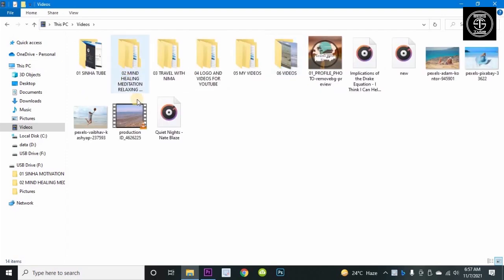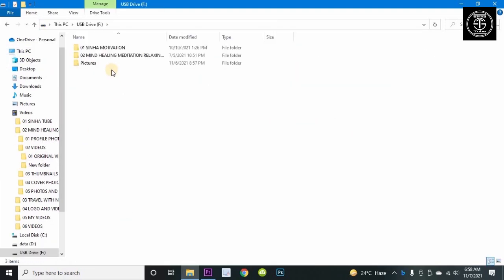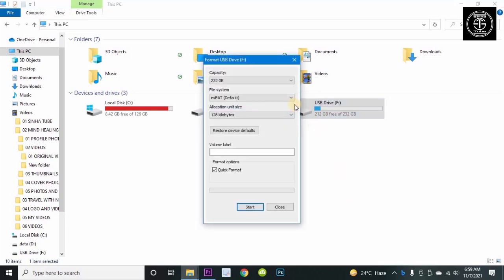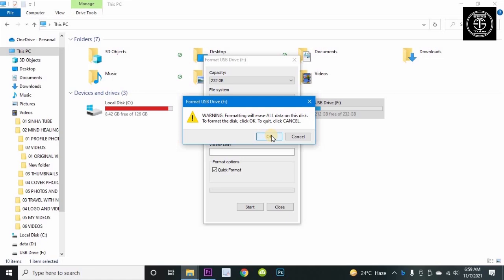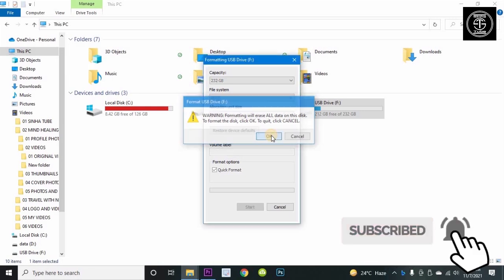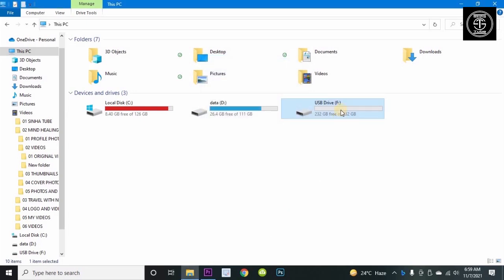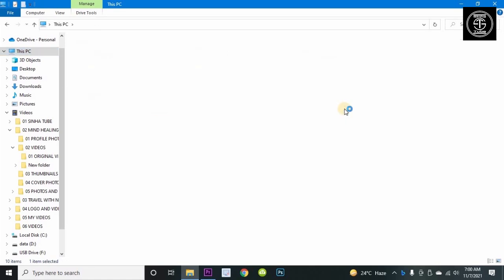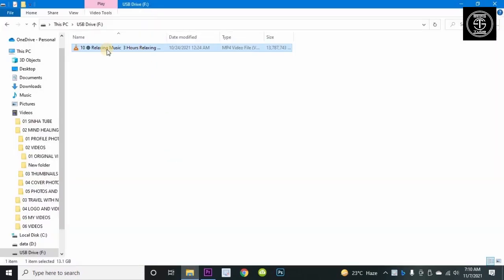🛠️ How To Fix "File Is Too Large For The Destination File System" | USB Pen Drive | Sinha Tube TV ✅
Welcome to Sinha Tube TV –

Your go-to channel for tech tutorials, error solutions, and digital tips!

Are you trying to transfer a large file (4GB+) to your USB pen drive, external hard drive, or SD card, and getting the error:
“The file is too large for the destination file system”?
Don’t worry — in this step-by-step tutorial, you’ll learn how to fix this error 100% working using simple methods on Windows 10, Windows 11, or even using mobile phones.

📌 What Causes This Error?
This problem happens when your USB storage device is formatted in FAT32, which only supports files up to 4GB. To transfer larger files, you need to reformat the device to exFAT or NTFS, both of which support larger file sizes.

✅ What You’ll Learn in This Video:
✅ Why the "file too large" error happens

✅ How to check your USB file system

✅ How to fix the error by reformatting USB

✅ How to convert FAT32 to NTFS without losing data

✅ How to use CMD (Command Prompt) to fix the issue

✅ BONUS: How to solve it using mobile phone (OTG method)

🧰 Methods Used In The Video:
🔹 Using File Explorer (GUI Format)
🔹 Using Command Prompt (convert command)
🔹 Using Mobile Phones with OTG Cables (For Android)

⚠️ Warning Before Formatting:
🛑 Formatting will delete all data on the USB drive!
📁 Make sure to backup your important files before reformatting.
✅ Use Method 3 (Convert FAT32 to NTFS) to retain data without formatting.

💡 BONUS TIP:
If you're using video editing, 4K files, or large game files, always keep your external drives in exFAT format for compatibility across Windows, Mac, Android, and Smart TVs.

🧠 Common Questions Answered:
Q1: What is FAT32 and why does it limit file size?
FAT32 is an older file system that limits individual file size to 4GB.

Q2: What’s the best format for large files?
Use NTFS (Windows only) or exFAT (cross-compatible).

Q3: Can I fix this issue without formatting?
Yes. Use the Command Prompt “convert” command to convert FAT32 to NTFS without deleting data.

Q4: Does this method work on all USB drives?
✅ Yes! Works on pen drives, SD cards, external hard drives, and SSDs.

Q5: Can I fix this error on my Android phone?
✅ Yes! Use a file manager and reformat the drive using an OTG connection.

📎 Use CMD Convert Command:
convert X: /fs:ntfs (Replace "X" with your drive letter)

Get more tutorials on fixing PC errors, mobile tricks, YouTube tips, monetization, video editing and more!

📽️ More Helpful Tutorials by Sinha Tube TV:
🎬 [How To Create a Gmail Account on Mobile]
🎬 [Fix “Channel Under Review” Delay for Monetization]
🎬 [Top 5 Background Music – No Copyright]
🎬 [How To Upload Multiple Videos on YouTube]
🎬 [How To Get 4000 Watch Hours on Mobile]

💬 Leave a Comment:
💬 Did this method work for your USB drive?
💬 Which format did you choose — exFAT or NTFS?
💬 Have you tried converting without formatting before?

Sinha Tube TV – Simplifying Tech for Everyone.